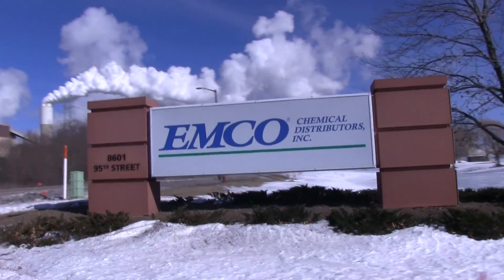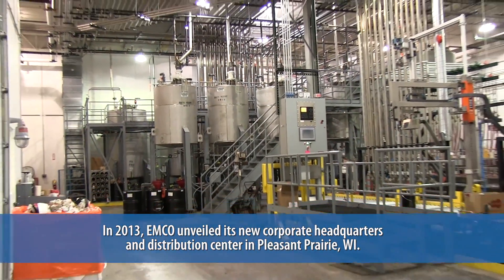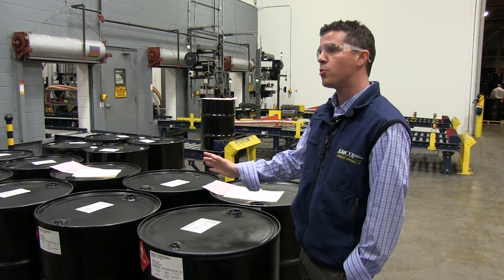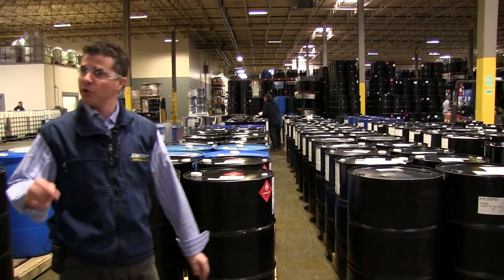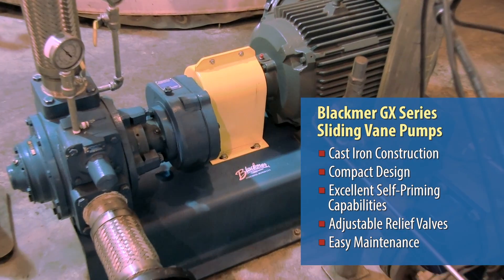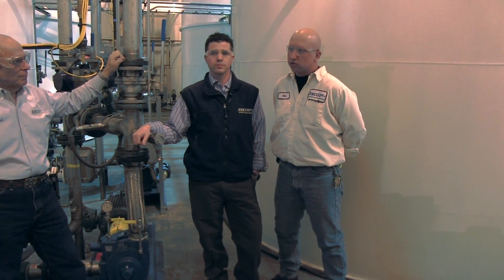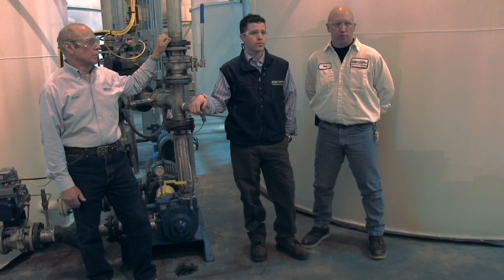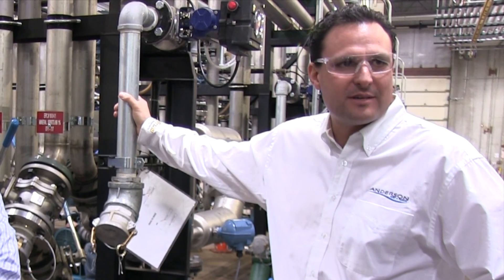EMCO Opens New Manufacturing Facility Featuring Blackmer® GX Series Pumps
With more than one million gallons of on-site liquid storage and the ability to handle various types of chemicals simultaneously at its new facility in Pleasant Prairie, WI, USA, EMCO Chemical Distributors, Inc., needed to identify and implement pumping technology that could satisfy a wide array of operational parameters. The solution was GX Series Sliding Vane Pumps from Blackmer®.

Learn more about the key features and benefits of the Sliding Vane Pumps from Blackmer

About Blackmer
Blackmer® is the leading global provider of innovative, high-quality sliding vane pump, internal gear pump, centrifugal pump, screw and regenerative turbine pump, and reciprocating gas compressor technologies for the safe transfer of liquids and gases. Since 1903, Blackmer pumps and compressors have been helping customers optimize productivity and profitability while improving safety and environmental protection in the global chemical process, energy, transport, military & marine, general industrial, oil & gas, and food & beverage markets.

For 120 years, Blackmer has provided unparalleled product performance, superior service and support, innovation, and a commitment to total customer satisfaction. Learn more about how Blackmer is passionately committed to innovative technologies that positively impact the world, and why organizations everywhere know that to trust their job is completed correctly, they "Better Get Blackmer"!